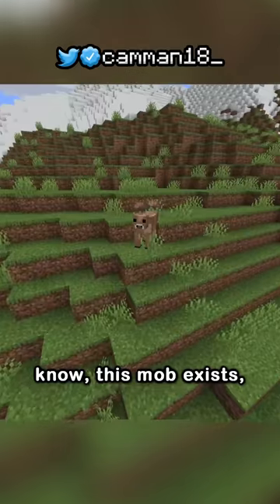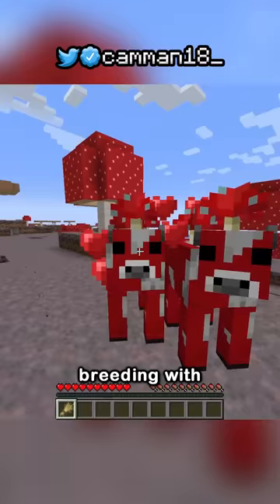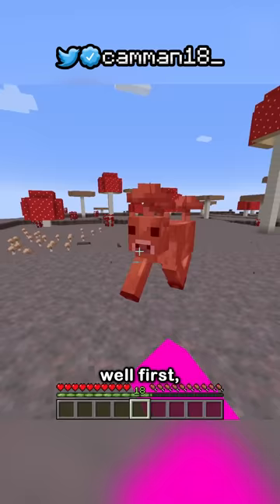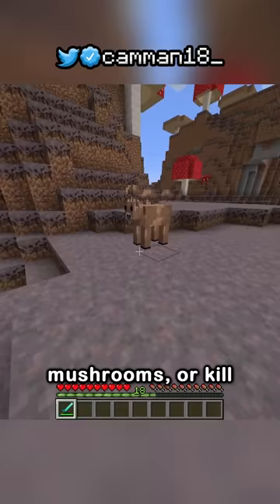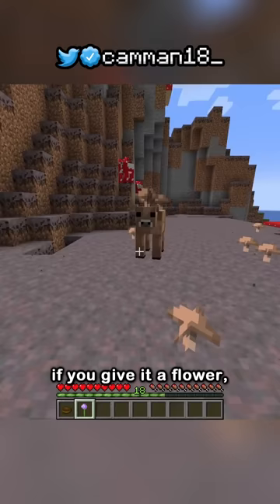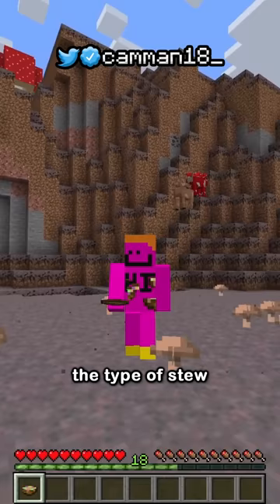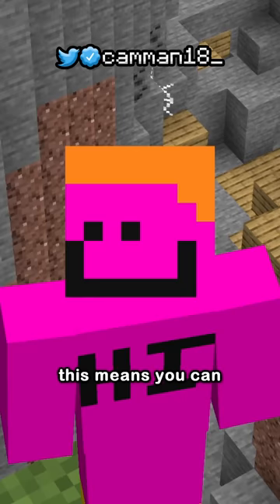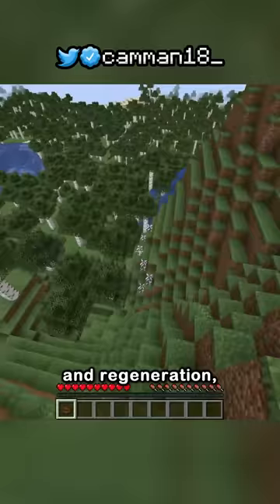the minecraft mob you've never heard of...